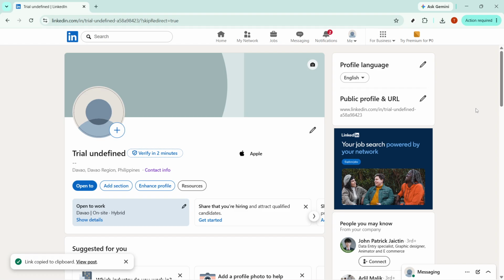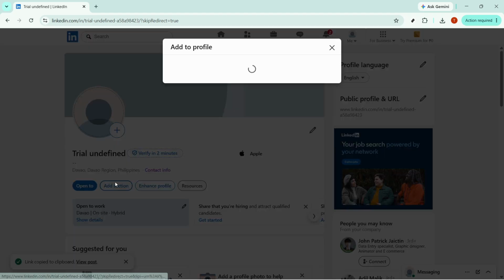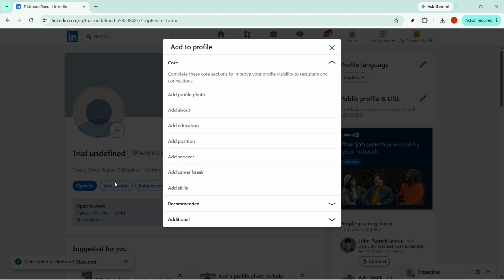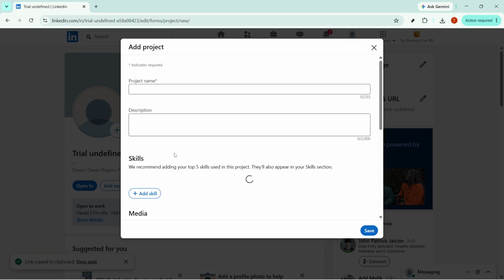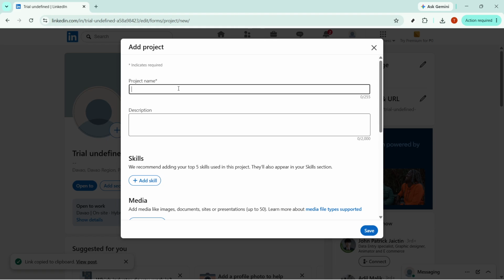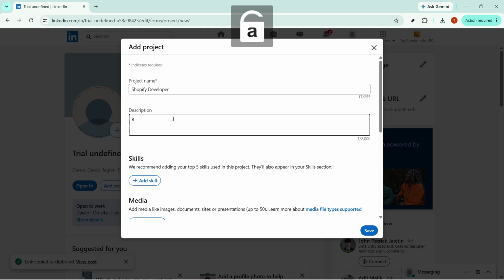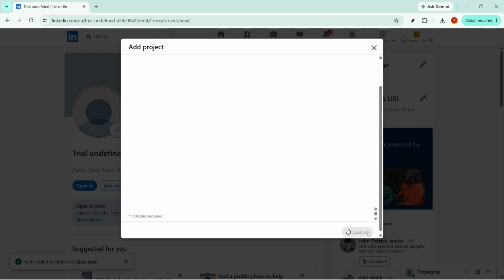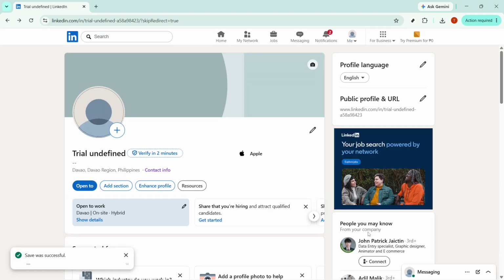How to add project in LinkedIn profile (Step By Step 2026)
How to add project in LinkedIn profile